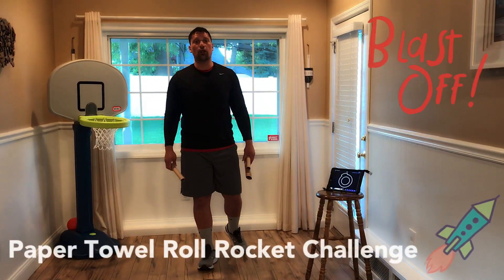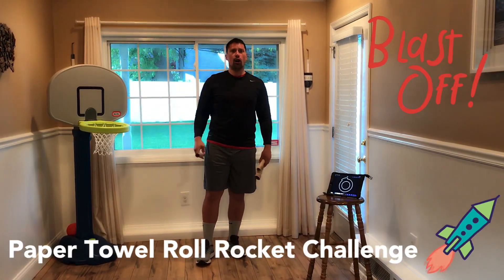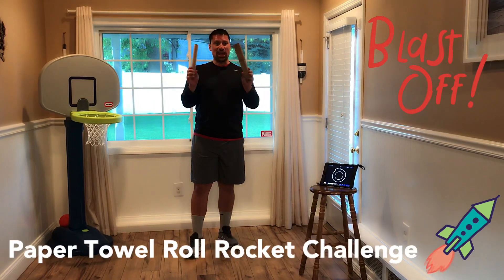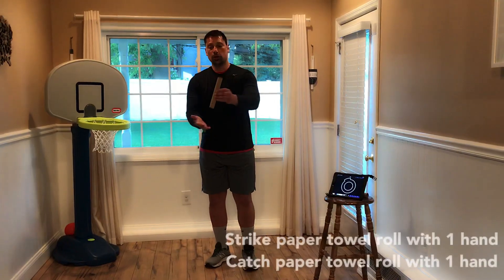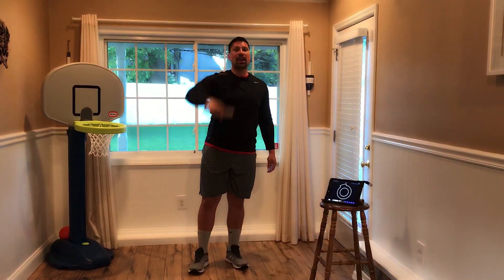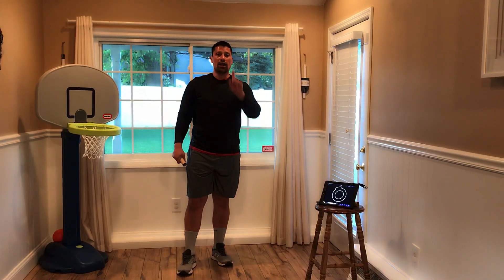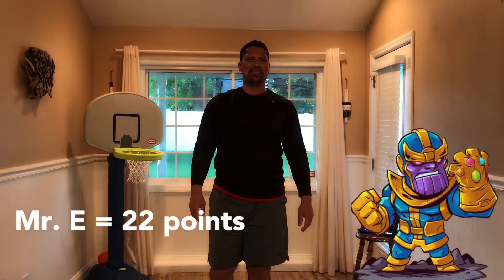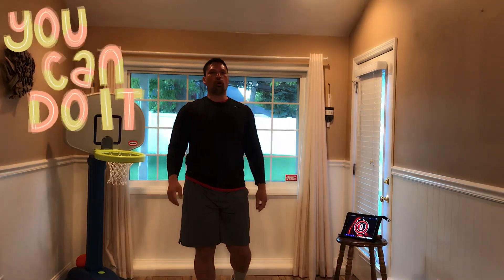PS163Q | Paper Towel Roll Rocket Challenge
Physical Education At Home | Paper Towel Roll Rocket Challenge

Thanks to PE Twitter for sharing this great activity!